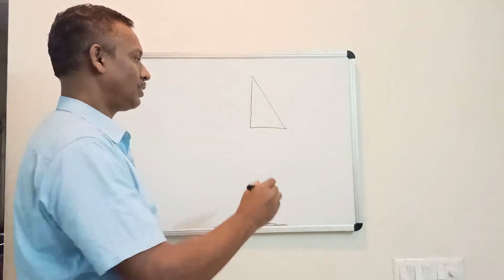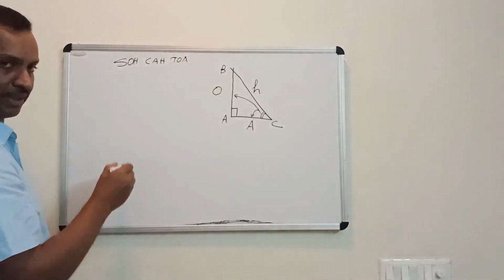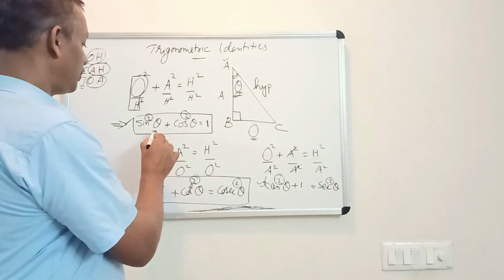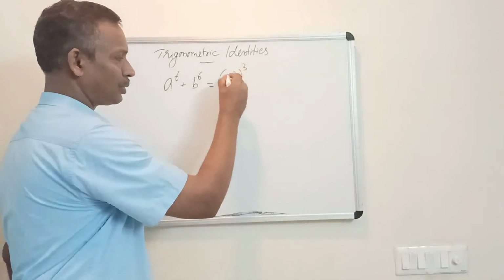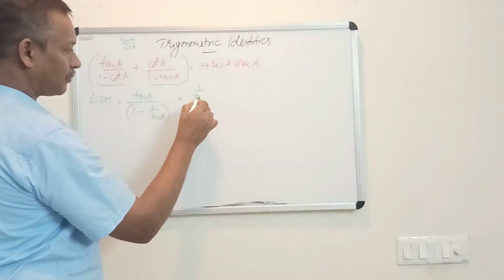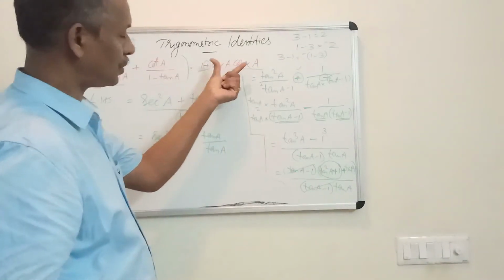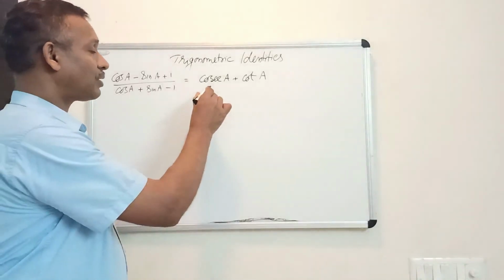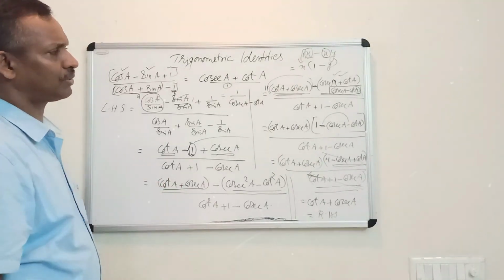Trigonometric Identities-Class 10-CBSE, Mathematics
Solutions of  HOTS and COMMON Board Questions related to Trigonometric Identities, Class 10, CBSE.